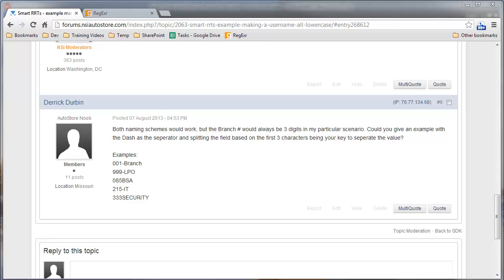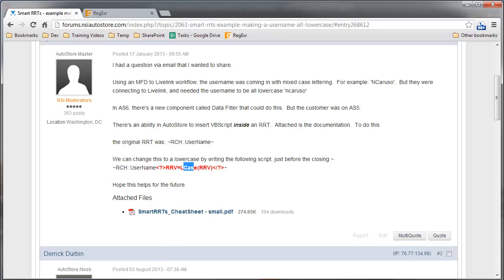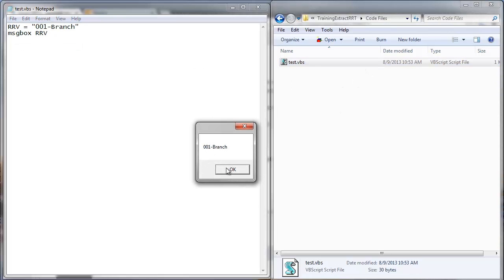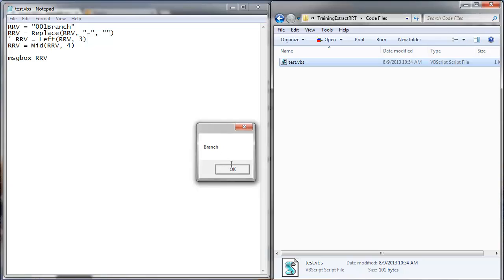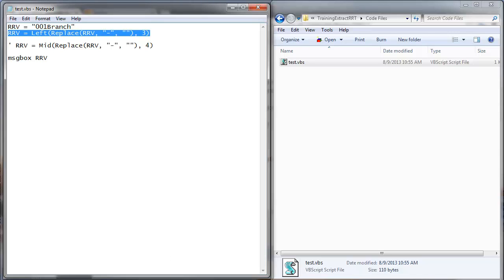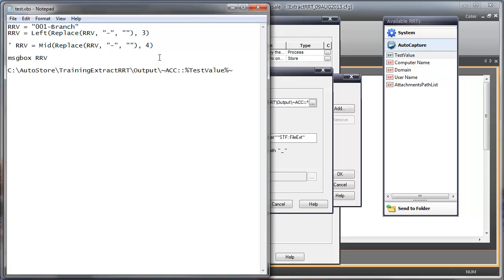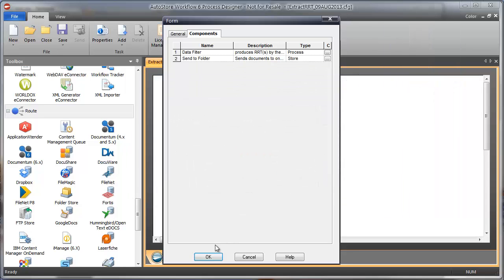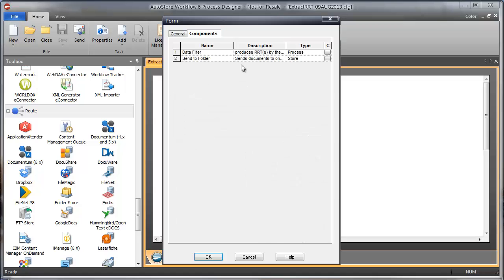Breaking up an RRT using Smart RRTs with NSi AutoStore